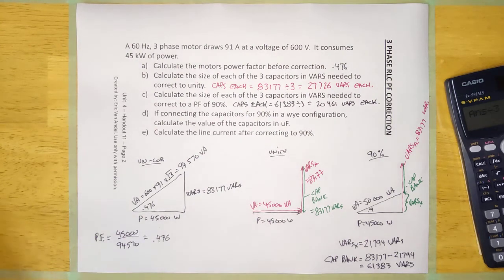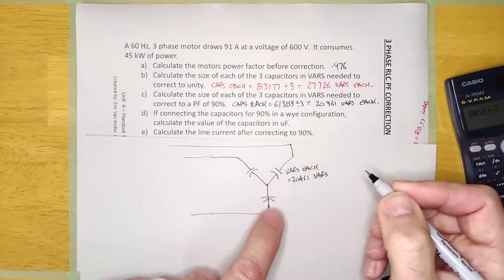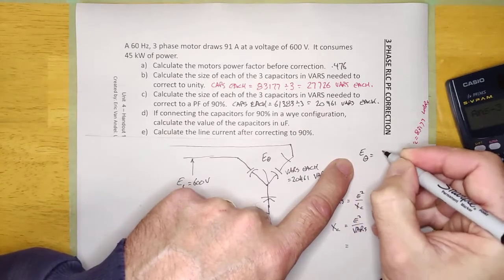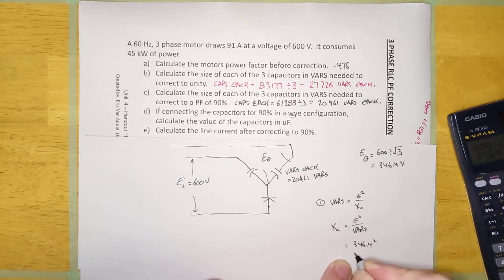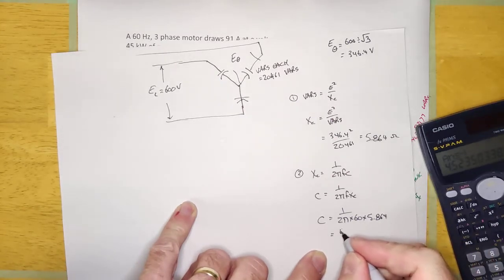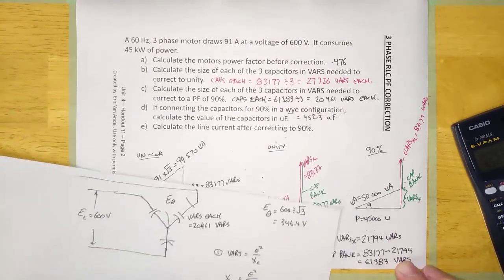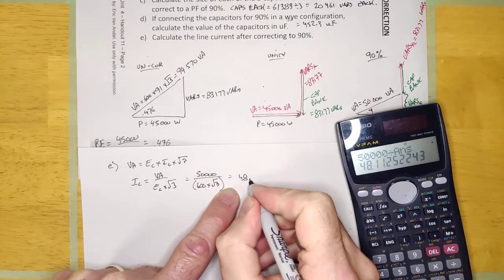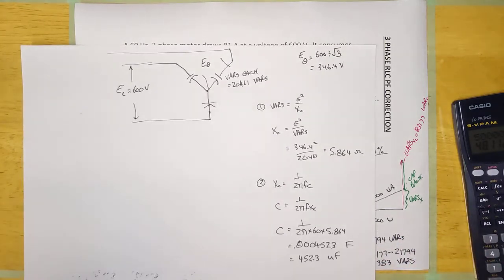3 phase PF correction 2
3 phase PF correction 2